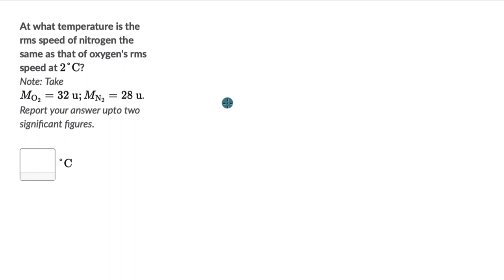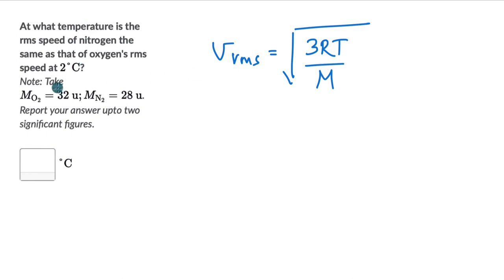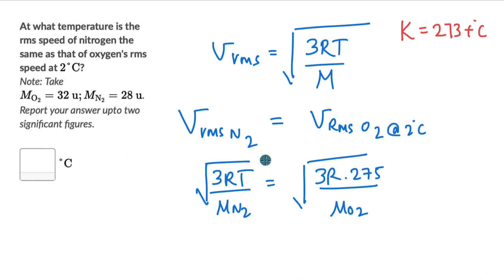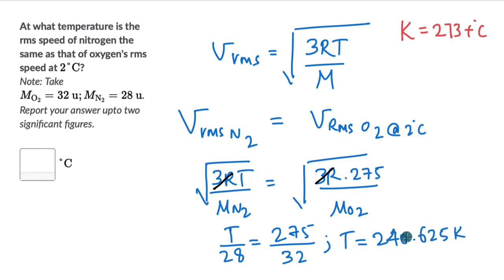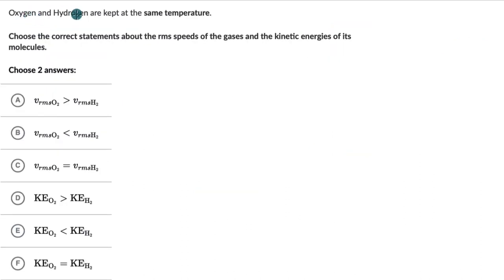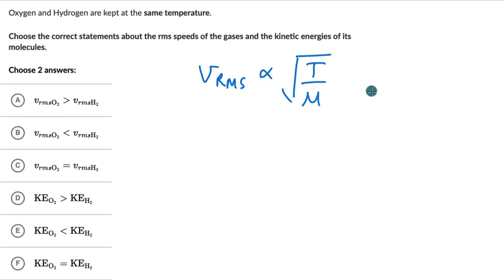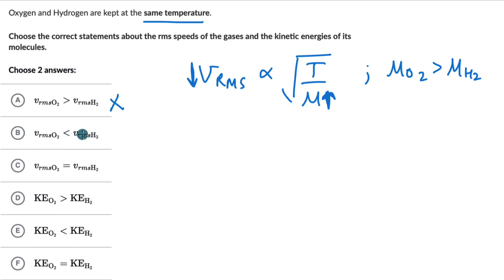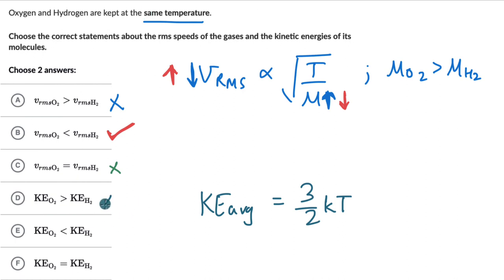Worked example:RMS speed and average KE of gas molecules | Kinetic theory | Physics | Khan Academy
Master the concept of Kinetic theory of gases through practice exercises and videos